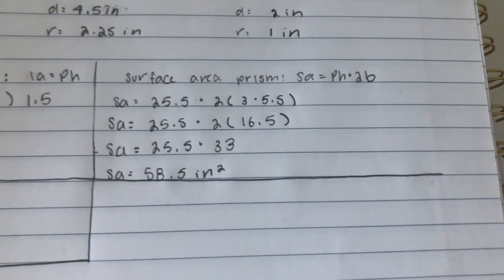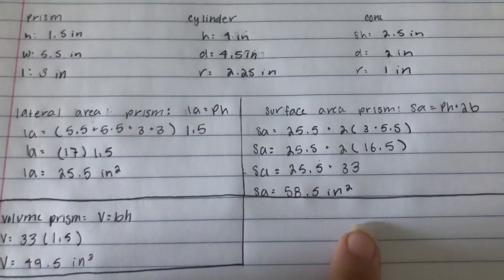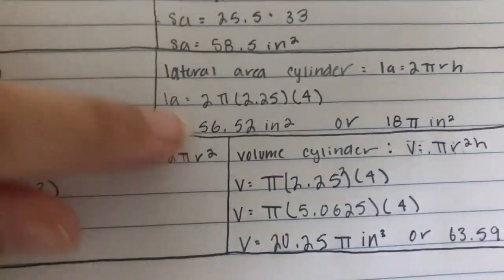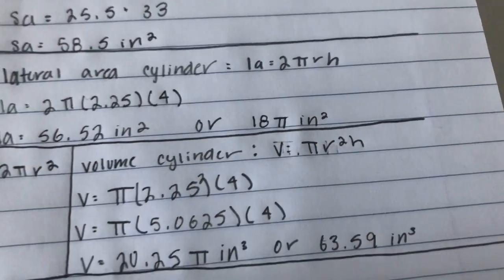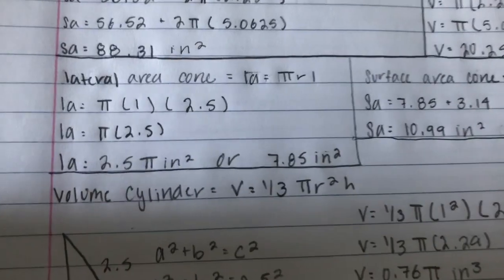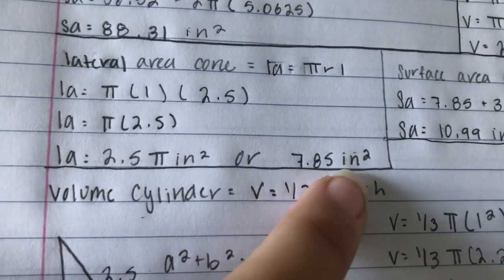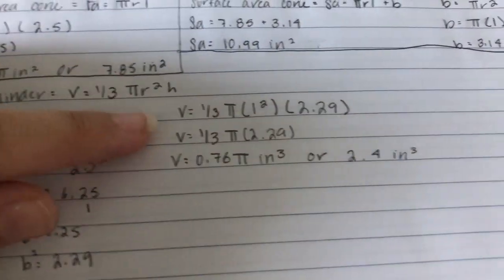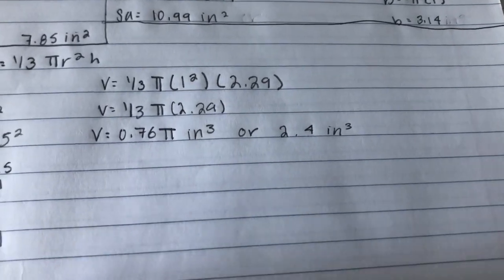surface area and volume assessment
This video is about surface area and volume assessment